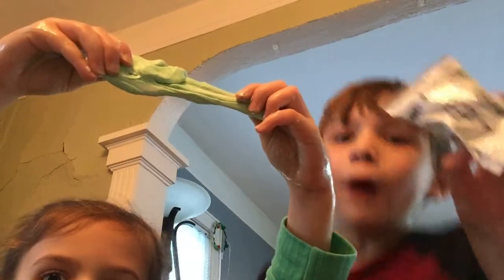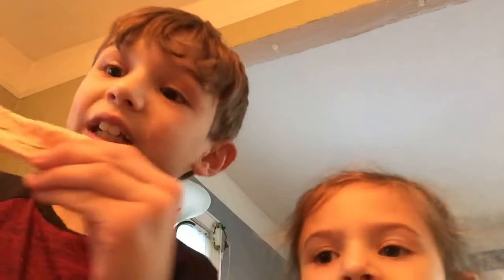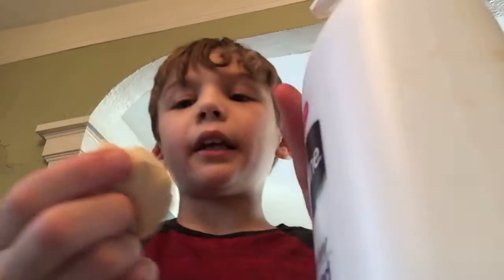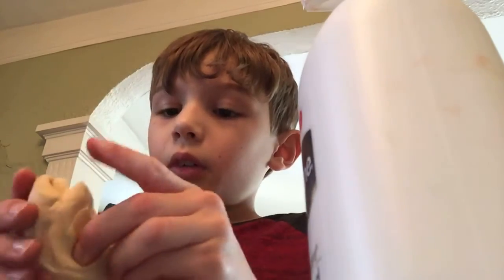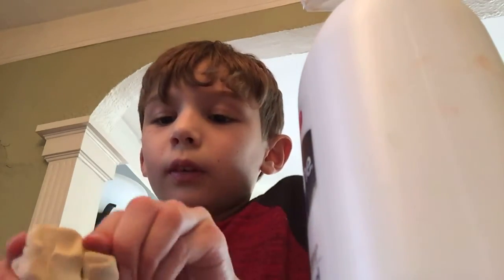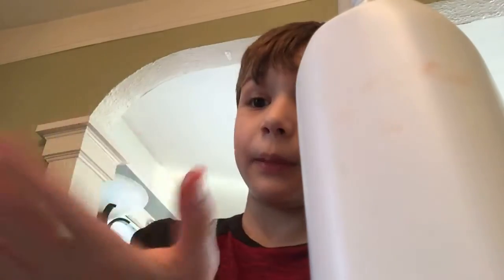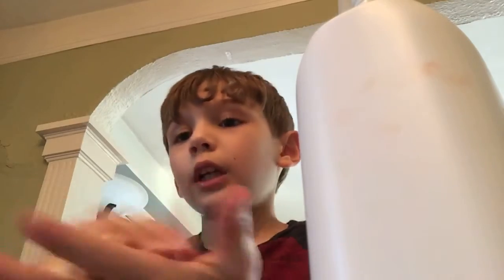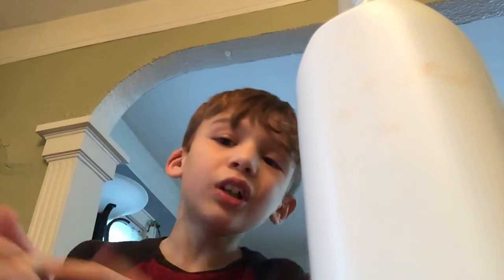How to make pokey and butter slime